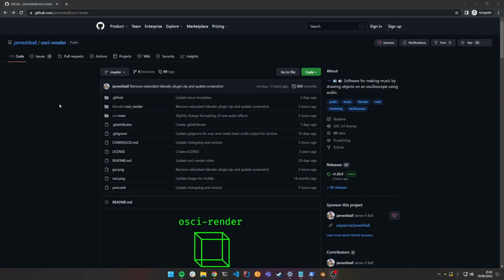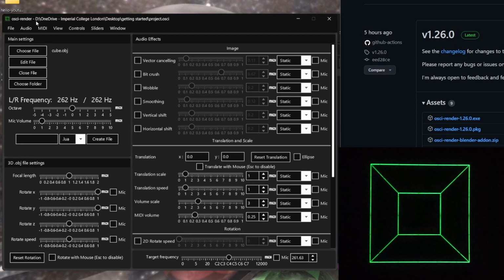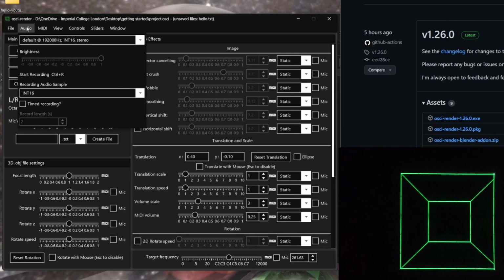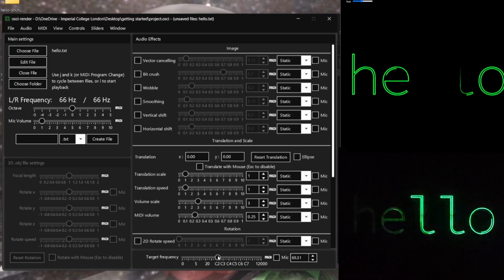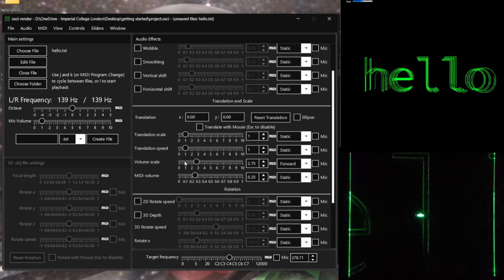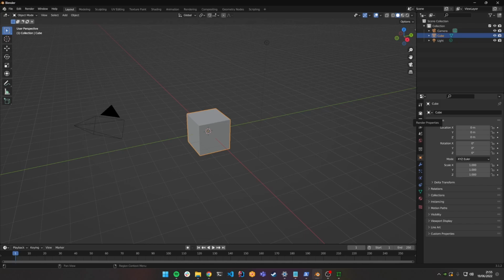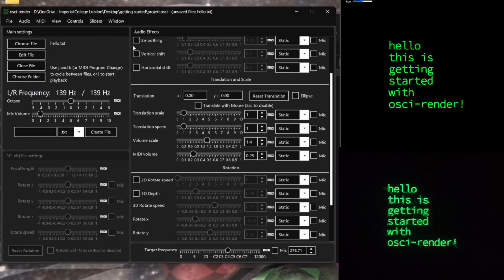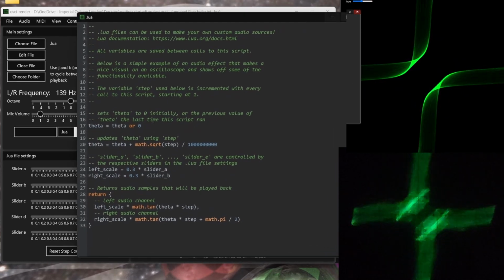Getting started with osci-render - live oscilloscope music synthesizer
Osci-render is free open source software for synthesising audio that looks good when visualised on an oscilloscope! It can be used for vector synthesis and for creating oscilloscope music. What you see is what you hear :)

0:00 - Downloading and installing
1:04 - Creating new projects
1:31 - Interface overview
3:52 - Frequency
4:15 - Audio effects
6:21 - Blender integration
8:29 - Microphone modulation
8:54 - Summary + extra videos
9:21 - Lua scripting